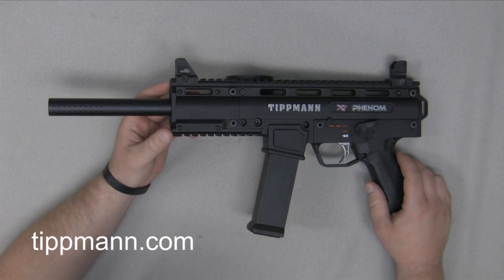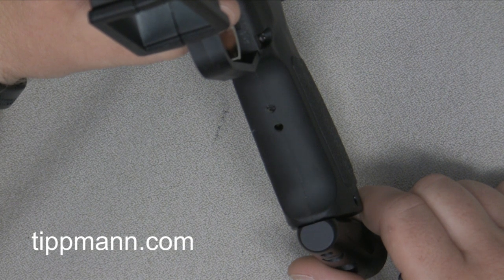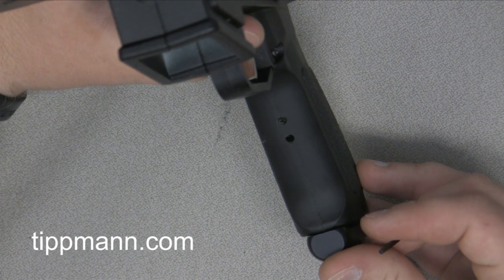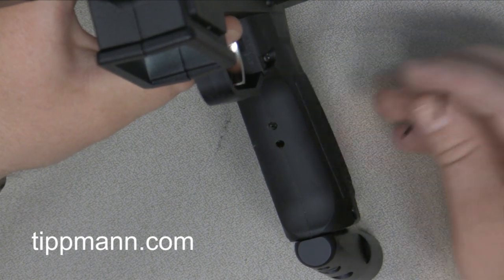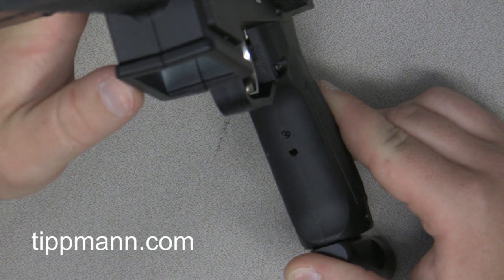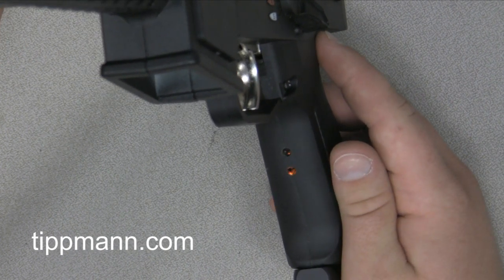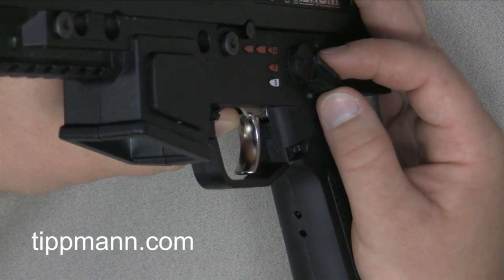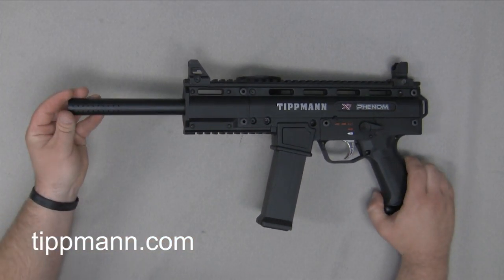X7 Phenom E Grip Programming